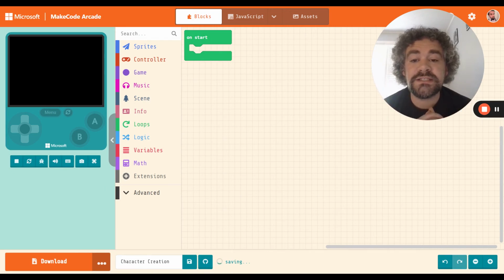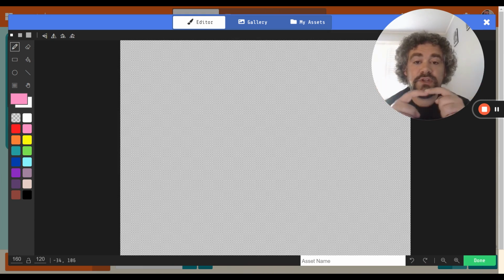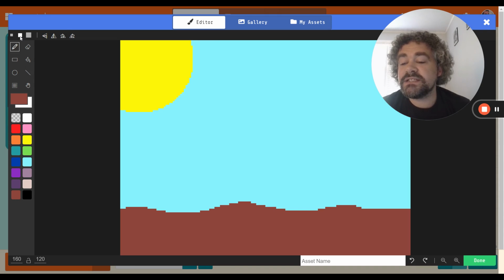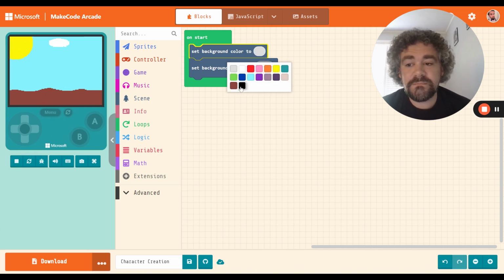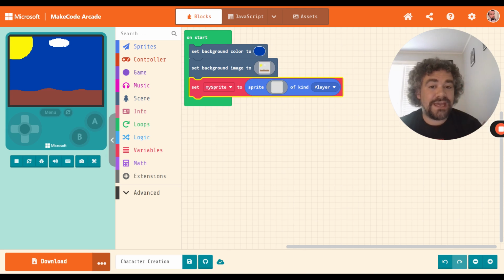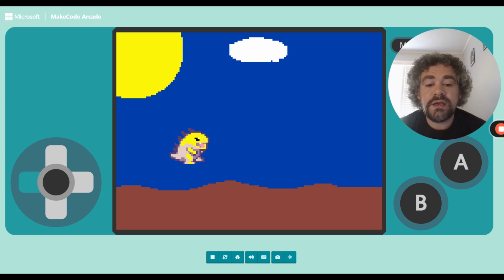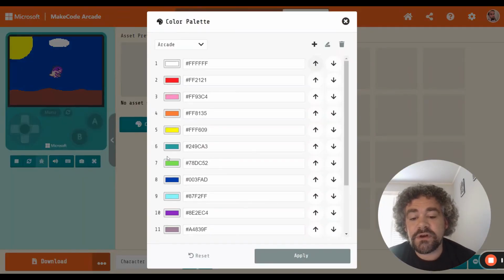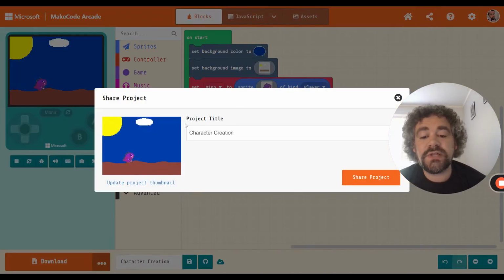Lesson 1 Creating Sprites & Background in MakeCode Arcade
Join me in our very first MakeCode lesson where we will be creating a simple program to move a sprite around the screen. This lesson is perfect for those who consider themselves creative or artistic, as it will take your art skills in MakeCode to the next level. Get ready to learn and have fun!